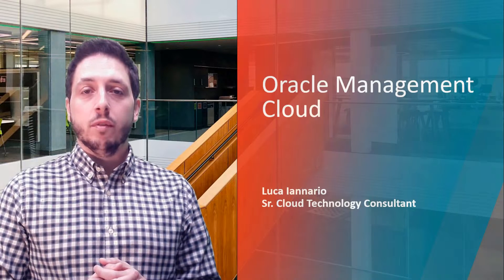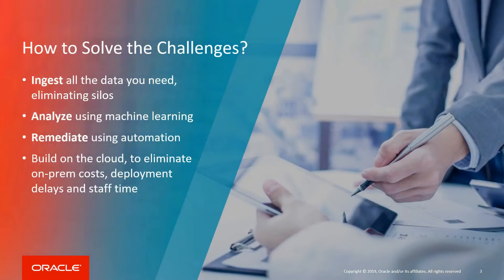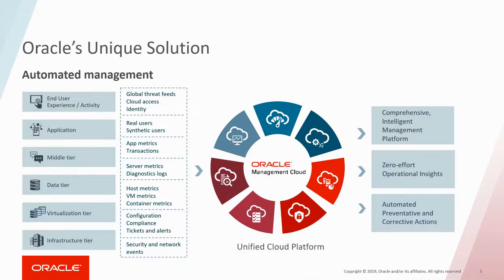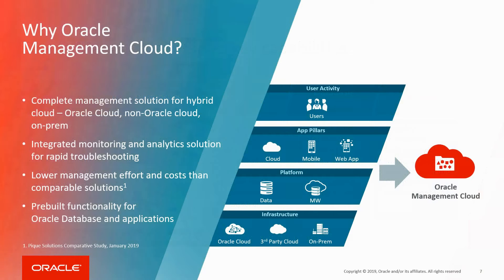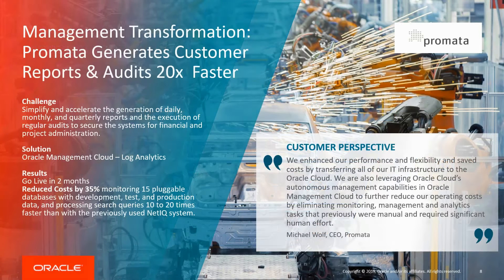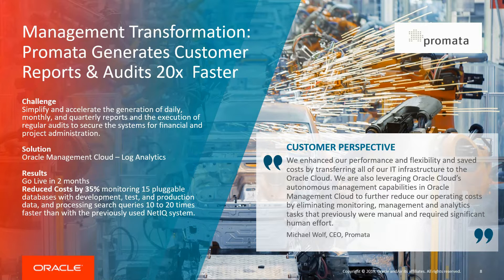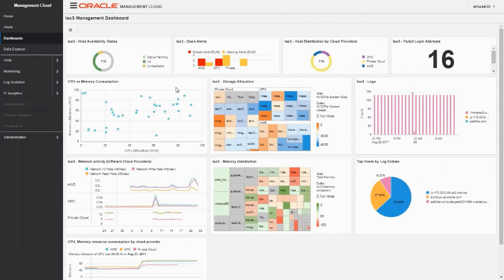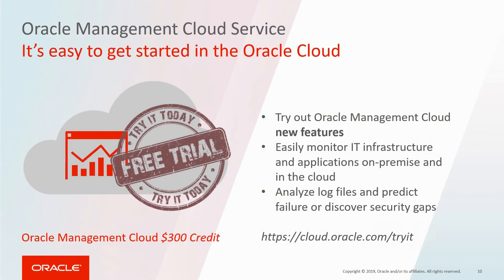Oracle Management Cloud - OMC - English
In this video we show how Oracle Management Cloud (OMC) can be used to monitor your applications and infrastructure, either in the Cloud or on-premise, and the business benefits it provides. Also, a quick overview of the main OMC monitoring dashboards and capabilities is presented.